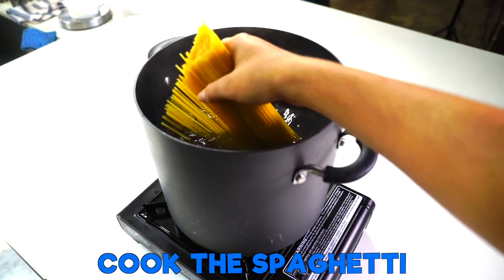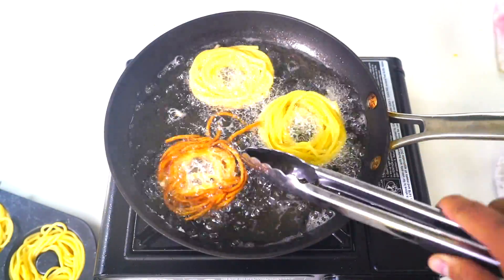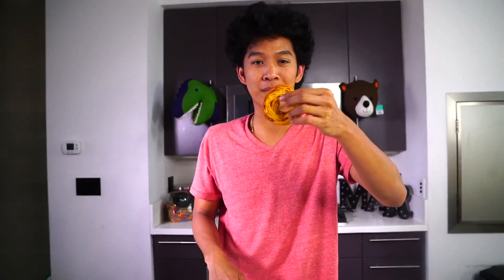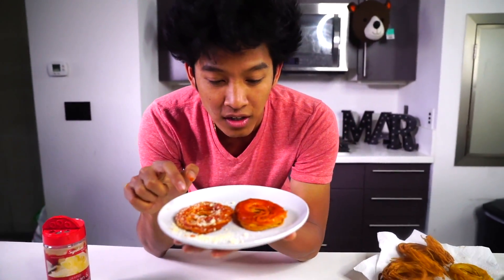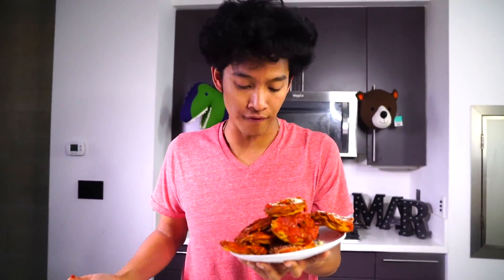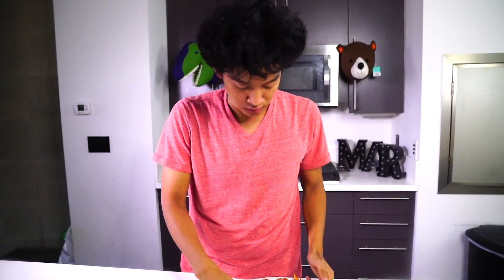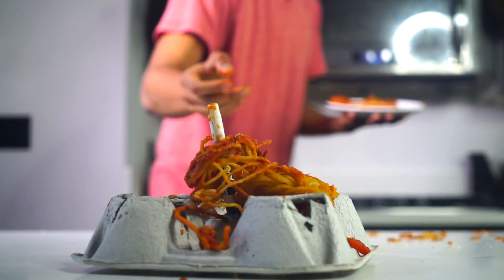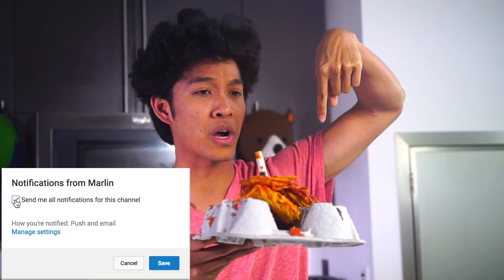SPAGHETTI DONUTS!!! DIY HOW TO MAKE!!!!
Today i show you how ot make diy spaghetti donuts! its gonna be so yummy! let me know what else you wanna see me make!